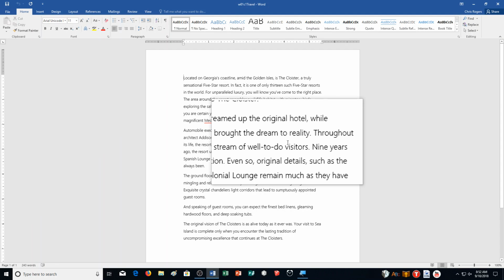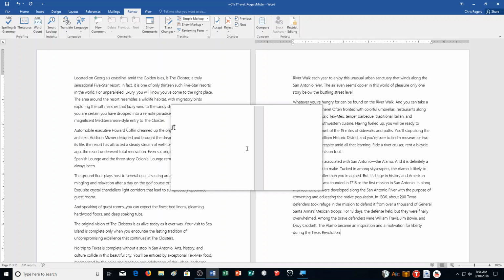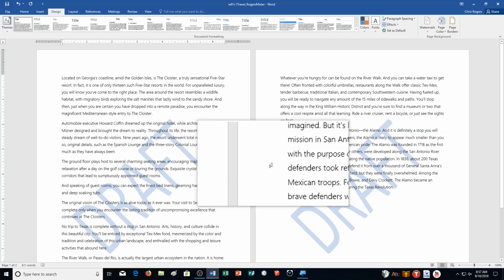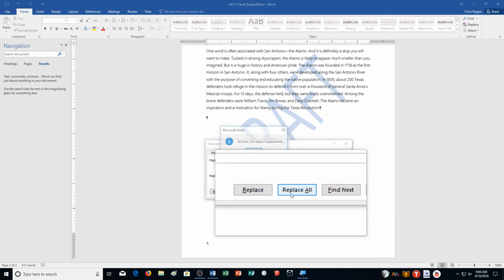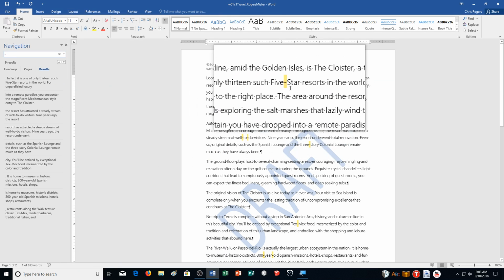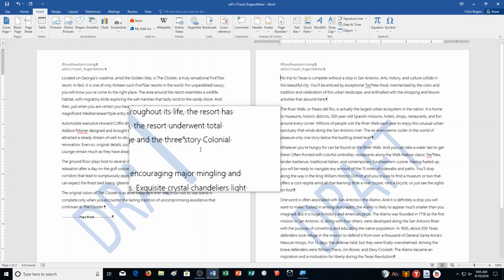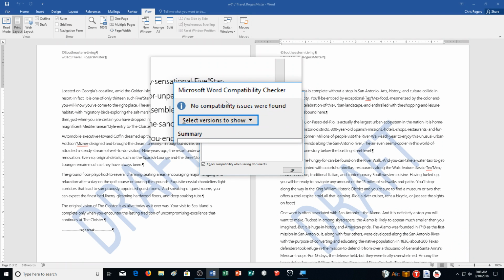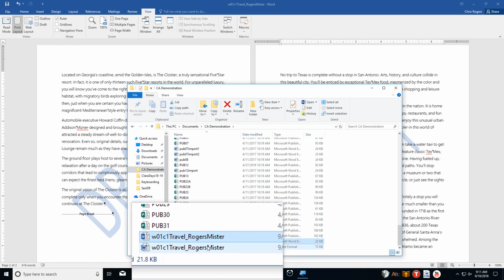W1C1 - Capstone Exercise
Step by Step guide to completing Exploring Series Microsoft Office 2016 Microsoft Word Chapter 1 Capstone Exercise 1.